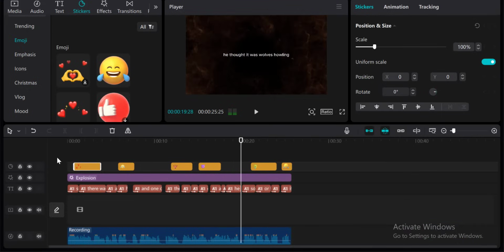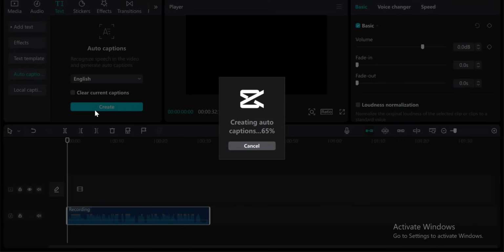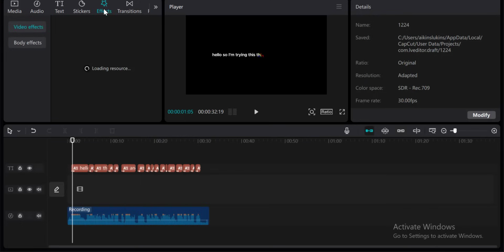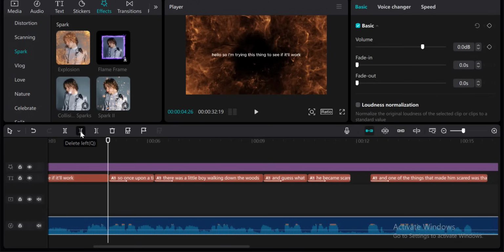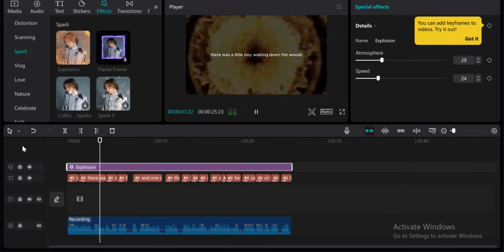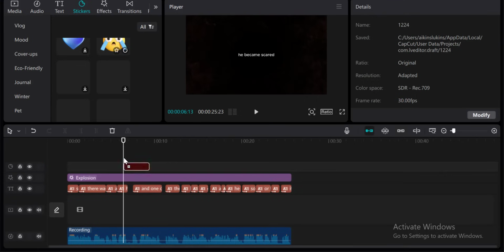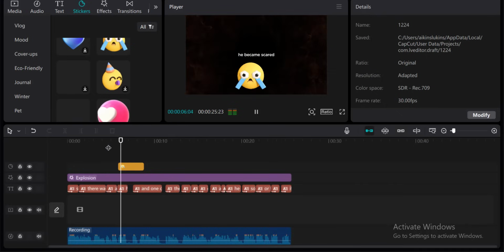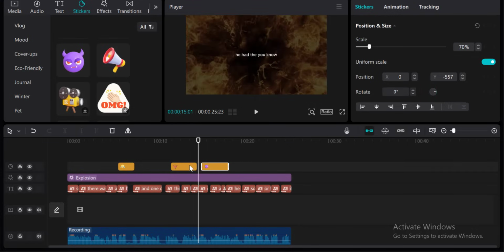Revolutionize Your Videos: CapCut Text Auto Captions and Voice Over Effects Tutorial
🎬 Welcome to Aikins Lukins Digital Marketing, your hub for digital creativity and innovation! 🌐✨ In this game-changing tutorial, we're diving into the world of CapCut to show you how to elevate your videos with text auto captions and mesmerizing voice-over effects. 🚀🎙️

Join us as we unlock the full potential of CapCut, demonstrating step-by-step how to seamlessly integrate text auto captions and add captivating voice-over effects to your content. Whether you're a seasoned content creator or just starting out, this tutorial is your gateway to next-level video production. 💡💻

🔥 In this video, you'll learn:

1️⃣ Text Auto Captions: Explore the powerful features of CapCut's text auto captions, making your videos more accessible and engaging.

2️⃣ Voice-Over Effects: Dive into the art of adding professional voice-over effects that captivate your audience and enhance the overall impact of your content.

3️⃣ Customization Techniques: Learn how to fine-tune your text and voice-over elements with special effects, creating a unique and memorable viewing experience.

4️⃣ Exporting Your Masterpiece: Wrap up the tutorial with the essential steps to export your video with the added text and voice-over effects seamlessly integrated.

💻 Transform your videos into captivating storytelling experiences that leave a lasting impression. This tutorial is designed to empower you with the skills to make your content stand out in the crowded digital landscape. 🎥🌟

Stay ahead of the curve with the latest techniques that will elevate your brand's visual identity! 💪✨